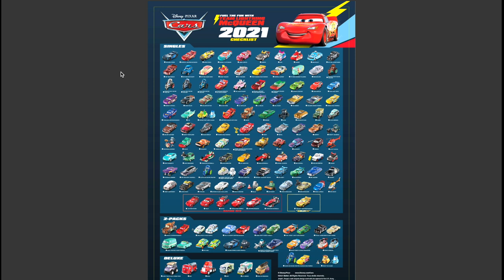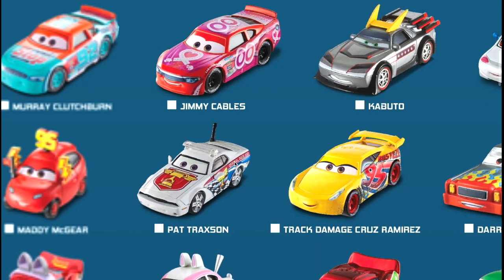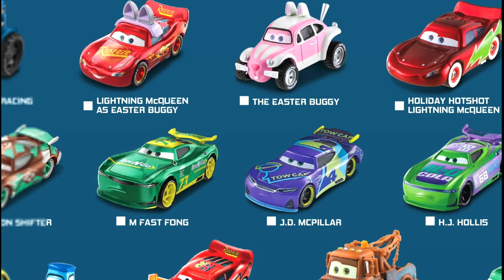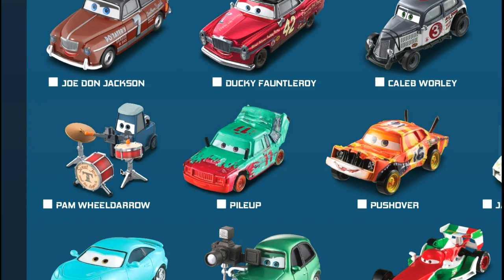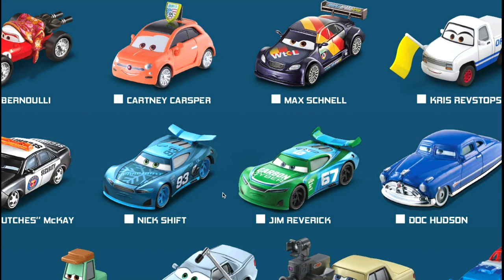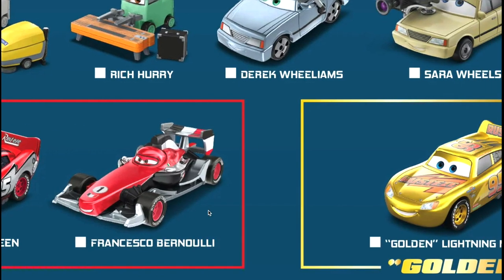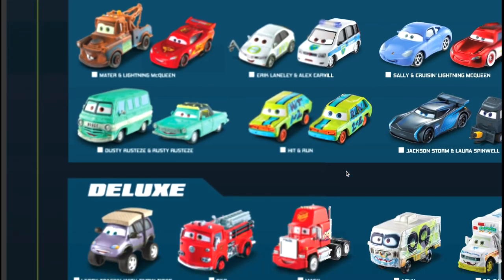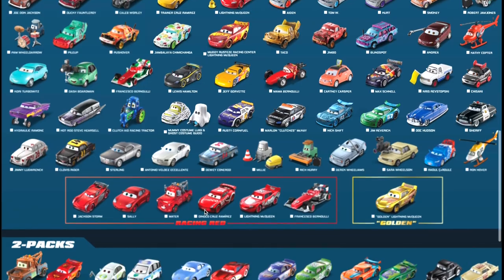The Full 2021 Disney Cars Collection Poster Racing Red! 147 Huge Car Collection!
Check out the new 2021 Disney Cars Collection Poster Checklist! This is so cool and it shows all the Cars characters to collect for this year. Plus Racing Red is super cool too. Also I want to get the new Spare O Mint and Carbon Cyber Next Gen Racers as well! Who is going to be your favorite Car to collect?